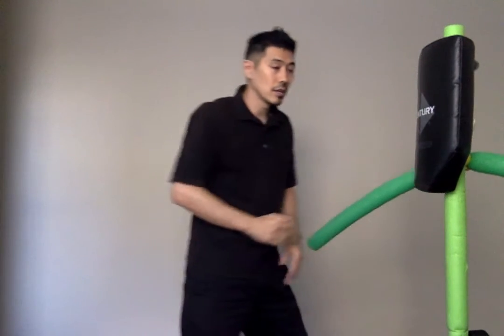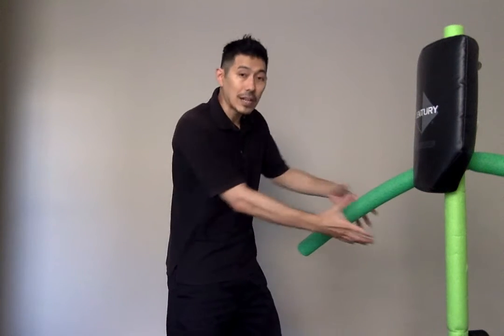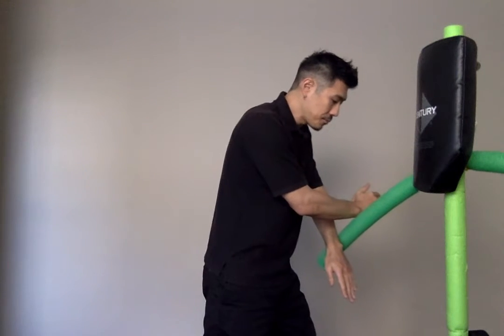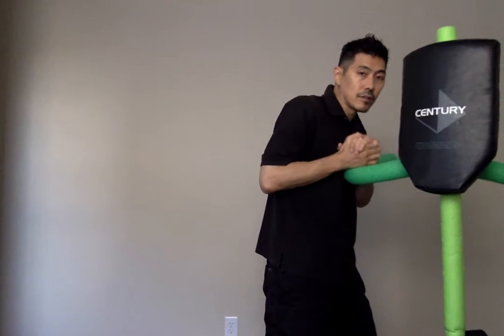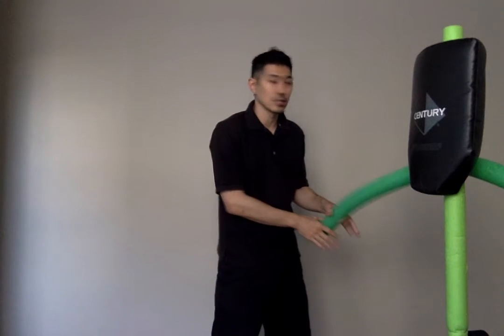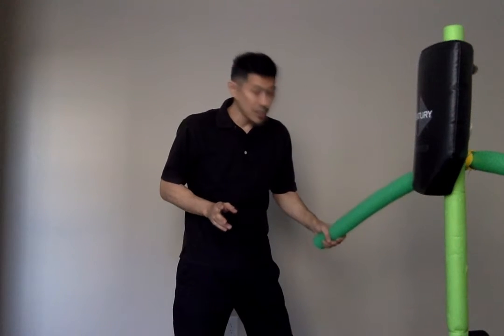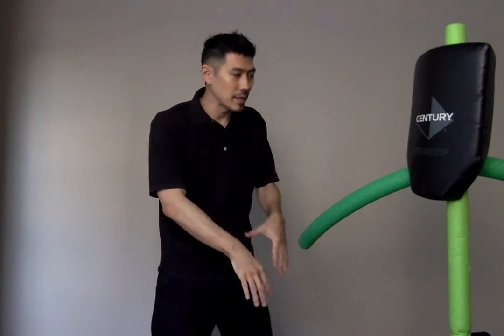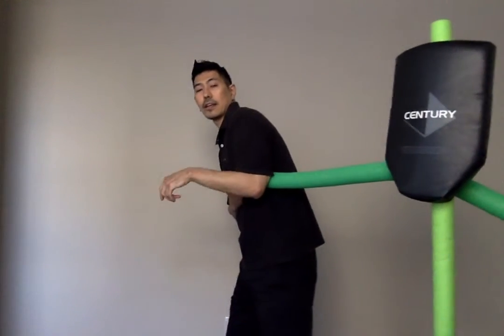Eskrima and Krav Maga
The subject is knife defense.